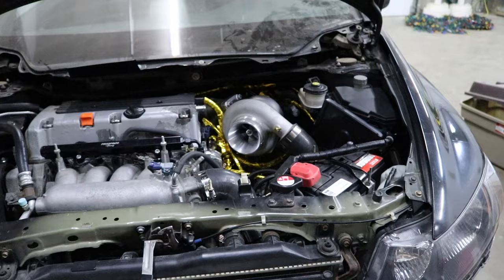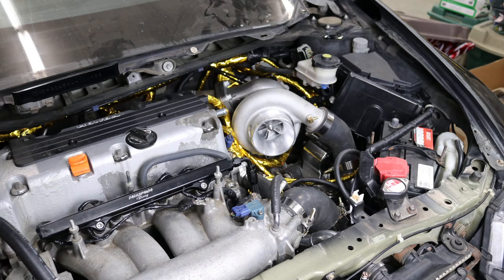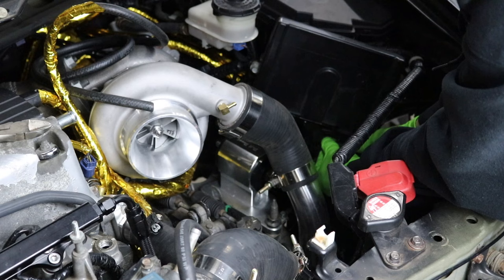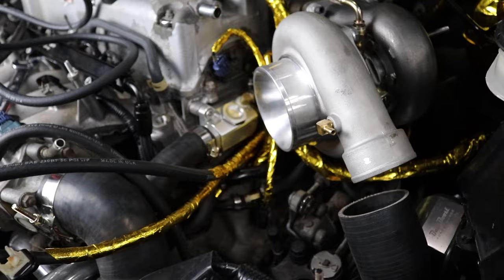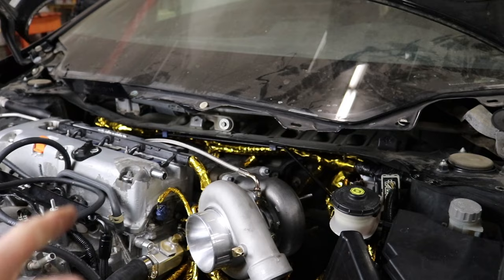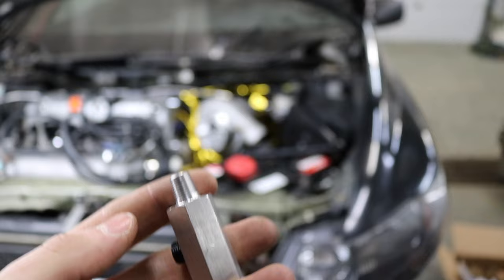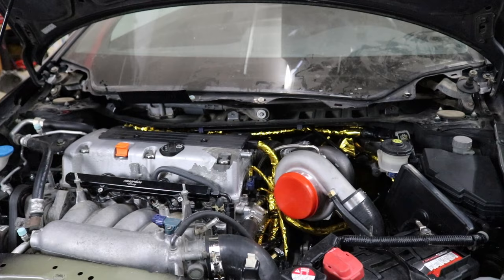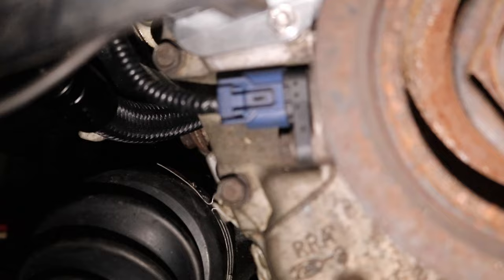TURBO 8th Gen Honda Civic Build | Ep.11 (CX Racing Turbo & Hondata Boost Controller)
The turbo is finally 100% installed baby let's go!

In today's video we pulled an all nighter but we got so much done! The oil drain & feed lines came out so clean, but I am a little worried about the drain line being so close to the passenger axle. We might need to build a protective shield or something around the oil drain line.

This CX Racing turbo kit is finally coming together. We got our Hondata boost controller installed & all we gotta do now is build a harness to run the boost controller off the purge valve input wiring.

We are so damn close to a first start boys.

Follow SomethingCool co on Instagram!

Ronin Performance for all your Subaru Performance needs!

Music

Ever Felt pt 1 - Otis McDonald • Ever Felt pt 1 – Otis McDonald (No Co...

Watch: • Sophie — Land of Fire | Free Backgrou...